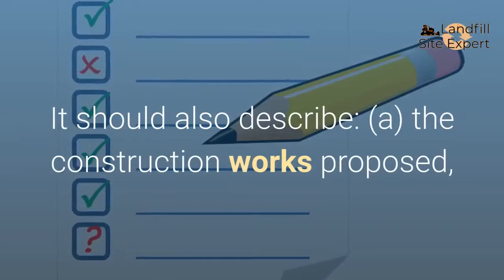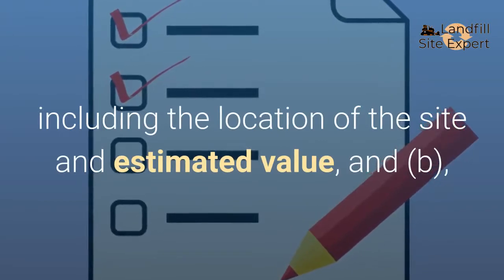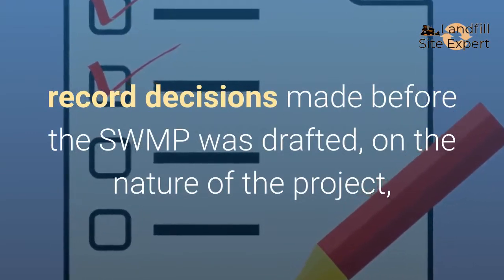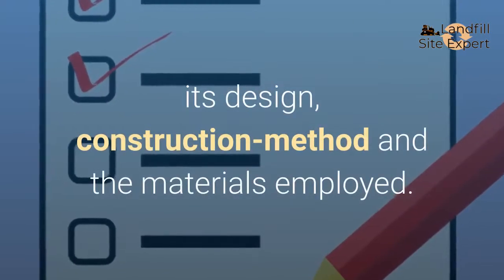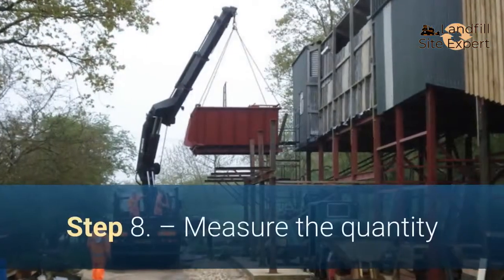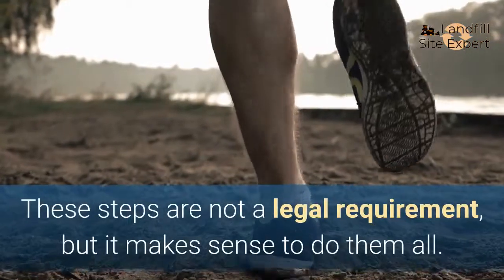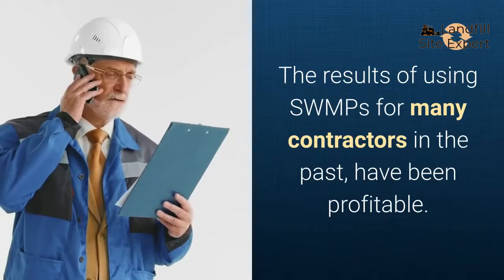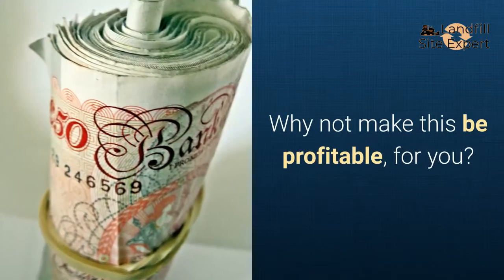Construction Site Waste Management Plans (SWMPs) in 9 Easy Steps - Sustainable Cost Saving Method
Construction Site Waste Management Plans (SWMPs) made easy! Full training video.

How to Create and Implement Construction Site Waste Management Plans SWMPs, in 9 Easy Steps.

Step 1 – Identify who is responsible for producing the SWMP , and ensuring that it is followed.

Every SWMP, should include details of the person who drafted it, the person in charge of the project , and (if one has been appointed), the contractor’s identity.

If there is more than one contractor, details of the principal contractor should be included.

Keep the SWMP either in the site office or, if there is no site office, on site.

The reason for this is that it can be referred to by the site staff, implemented and updated, when site circumstances change.

Step 2 – Identify the different types and quantities of waste that will be produced by the project, at all stages.

Step 3 – Identify the waste management options, and note any changes in the design and materials specification, that seek to minimize this waste.

Step 4 – Consider how to re-use, recycle or recover the different wastes produced by the project.

Step 5 – Identify, waste management sites and contractors, for all wastes that require the companies to demonstrate that they are complying with the Duty of Care regime and recording the quantities of waste transported from site for disposal.

 Step 6 – Implement and carry out any necessary training of internal and external staff, to ensure that everyone understands the requirements of the SWMP.

Step 7. – Plan for efficient materials use, and minimum waste handling, and do this early enough, bearing in mind any constraints imposed by the site and its location.

The Solid Waste Management Plan must also describe the construction techniques used on the site and its location.

It should also describe:
(a) the construction works proposed, including the location of the site and estimated value,
and (b), record decisions made before the SWMP was drafted, on the nature of the project, its design, construction-method and the materials employed.

Step 8. – Measure the quantity and type of waste produced, comparing these against the SWMP to ensure that the wastes are properly managed and lessons are learned for the next time an SWMP is produced.

And, all this should be recorded on the datasheet.
Every time waste is removed from the site the SWMP must be updated with further information, including: type of waste removed, and destination site.

Also, record the identity of the waste management contractor removing the waste.

The principal contractor should, soon after completion, record on the SWMP a statement confirming that the plan has been monitored on a regular basis to
ensure that work has progressed in accordance with the plan.

Step 9. – Monitor the implementation of the SWMP to ensure that it is being followed, and be prepared to update plans if circumstances change.

And, as part of the process, don’t forget to review success of the SWMP at the end of the project, identifying learning points for future reference.

These steps are not a legal requirement, but it makes sense to do them all.

The results of using SWMPs for many contractors in the past, have been profitable.

Why not make this be profitable, for you?